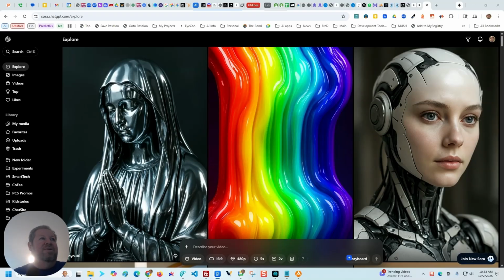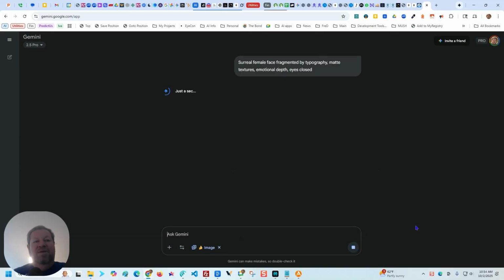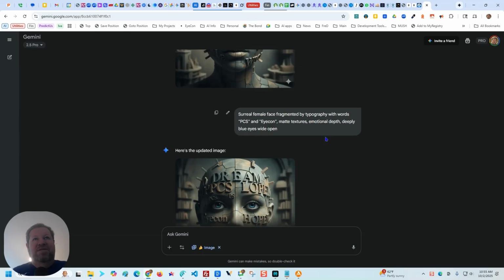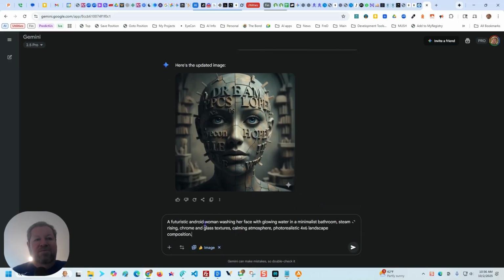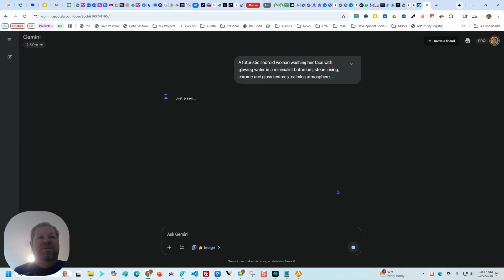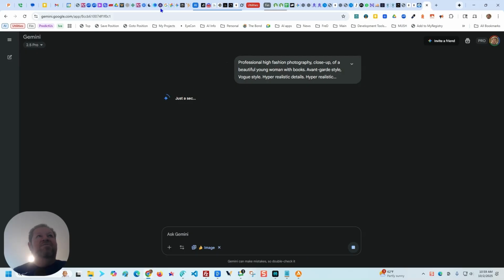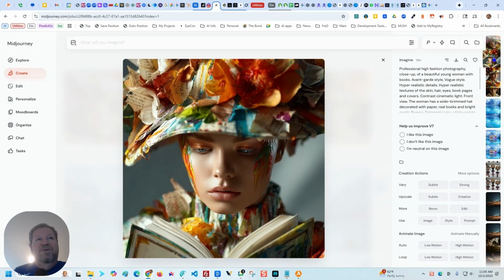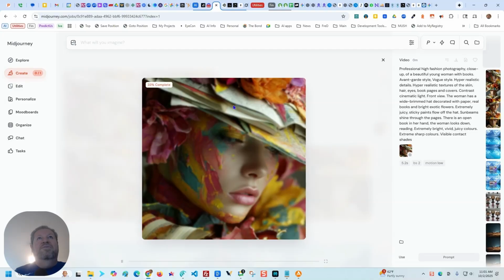Unlock Creativity with AI (Even If You're Not Creative)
Think you're not the "creative type"? Think again. In this video, we break down how anyone — yes, even you — can tap into creative potential using AI tools and real-world inspiration from others. Whether you’re a small business owner, content creator, or just someone who struggles to come up with ideas, this approach can transform how you think about creativity.

We’ll explore simple, beginner-friendly AI tools that can help generate fresh ideas, write engaging content, create visuals, and more — no design or writing background needed. You’ll also learn how to pull inspiration from other people’s work without copying — instead, remixing and building on great ideas in ethical and powerful ways.

This isn’t about replacing human creativity — it’s about unlocking yours, even if you’ve never felt like a "creative" person. Let AI be your spark.